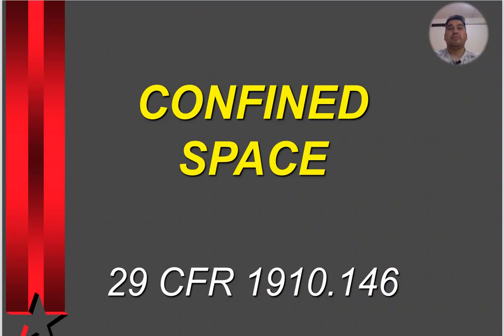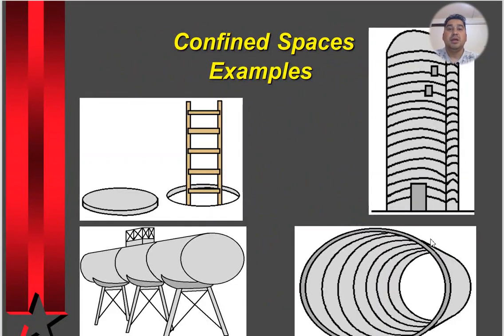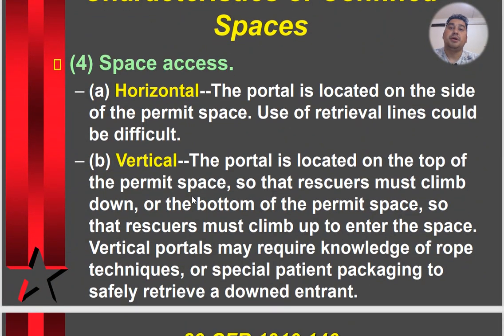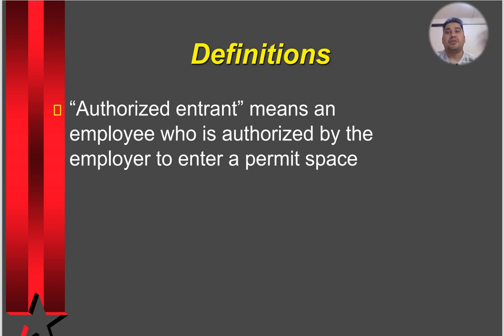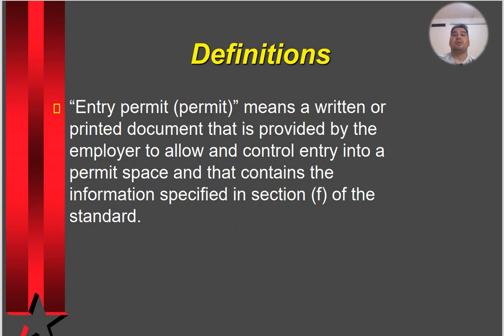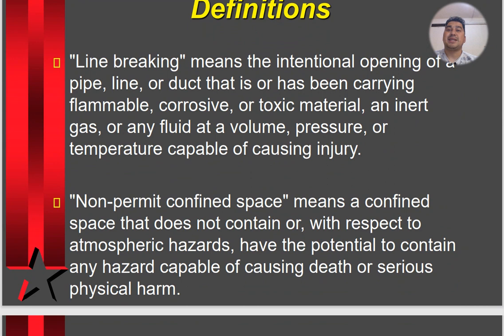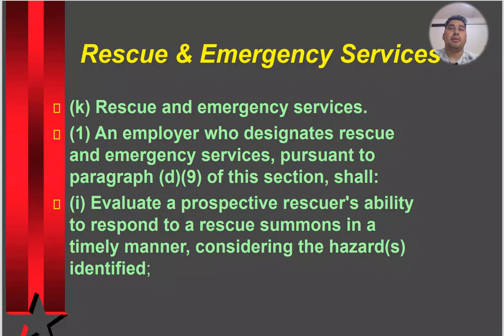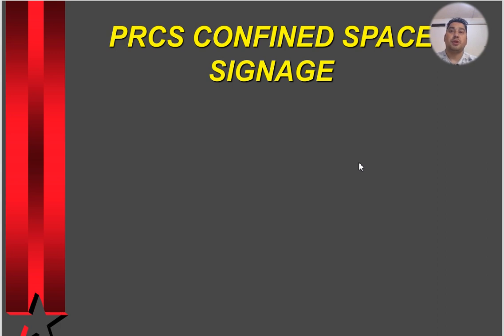Confined space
Confined Space Safety: What You Need to Know

Confined spaces are areas that are large enough and have enough entrance or exit for a person to enter and work, but are not designed for continuous occupancy. They can be dangerous because they can contain hazardous atmospheres, such as toxic gases, flammable vapors, or oxygen-deficient air.

In this video, we will discuss the hazards associated with confined spaces and how to work safely in them. We will cover topics such as:

The different types of confined spaces
The hazards associated with confined spaces
How to assess the risks of a confined space
How to enter and exit a confined space safely
How to use personal protective equipment (PPE) in confined spaces
How to rescue someone from a confined space
We will also provide some tips for preventing accidents in confined spaces.

This video is intended for anyone who works in or around confined spaces, including:

Industrial workers
Construction workers
Emergency responders
Homeowners
If you work in or around confined spaces, it is important to watch this video and learn how to work safely in them.

Watch the video to learn more about confined space safety.